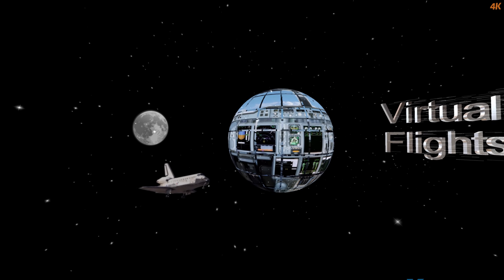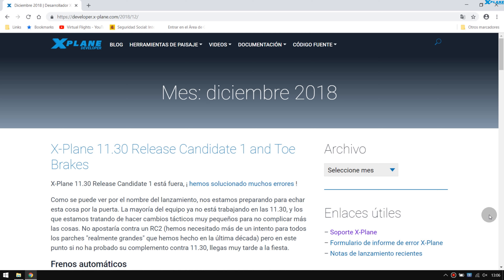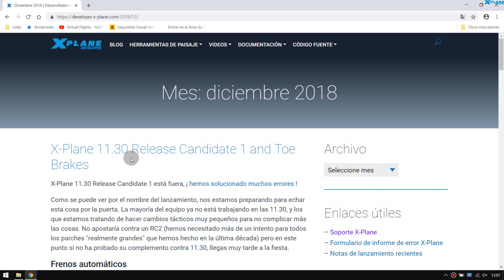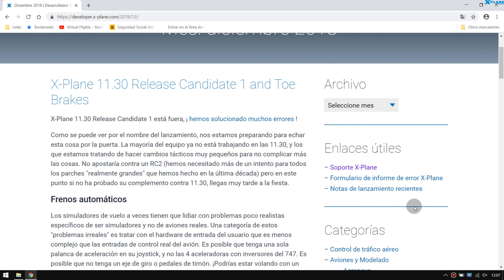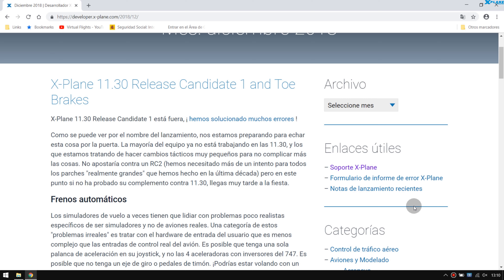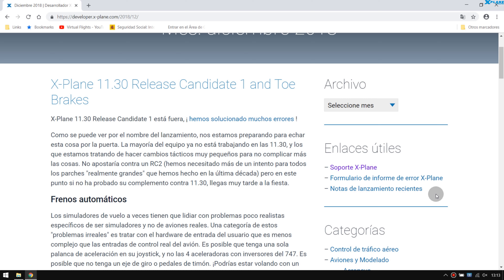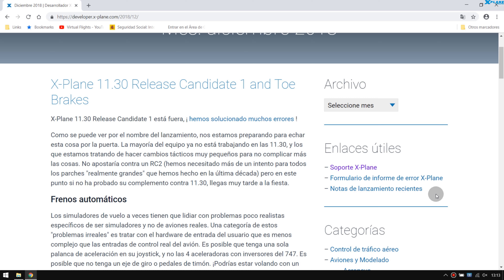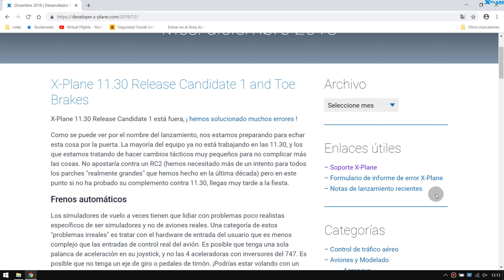X Plane 11 30 ya esta finalizada, en la ultima actualización a pasando a la r1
A mediado de julio de este año, X-Plane realizo una de sus mayores modificaciones de su historia, aplicando nuevos complementos, en la cual surgieron muchísimas complicaciones y errores no esperado, durante estos últimos meses, el equipo de desarrolladores, trabajaron noche y día, en corregir o modificar, fallos que surgieron a raíz de la versión 11.30, ya estamos a finales de 2018, y se da por finalizado la versión 11.30.
Es cierto que esta versión, que acaba de finalizar, ha traído de cabeza a muchos del personal dedicado a la elaboración y desarrollo del código fuente interno, pero felizmente se ha podido terminar a tiempo, pues ya se esta trabajando, en los nuevos proyectos para 2019, en esta ultima actualización final, solo quedaba unos pequeños cambios que estaban pendiente y nada mas.
Ahora Solo queda desear a todos los seguidores de este canal, unas felices fiestas y un prospero año nuevo, lleno de paz, salud y felicidad, y que todos vuestros sueños se realicen en este nuevo año que esta a punto de nacer.
Sin mas:
felicidades a todos, de parte del Canal:
 Virtual Flights